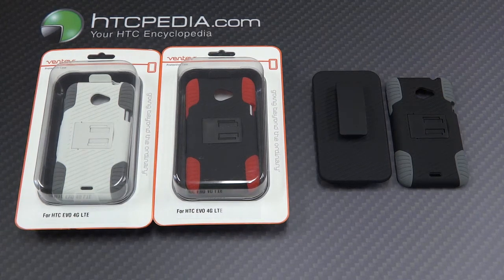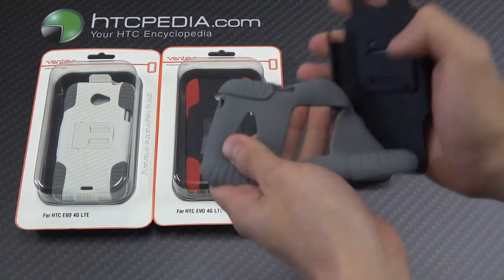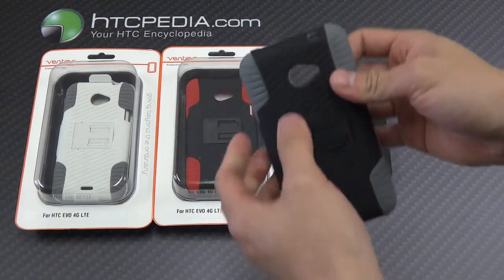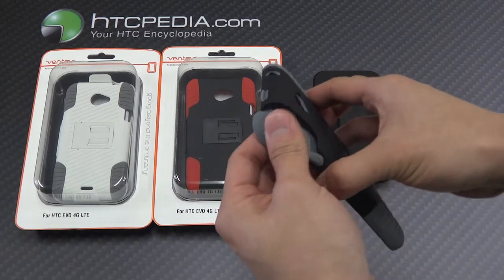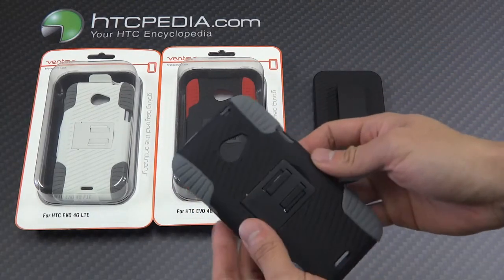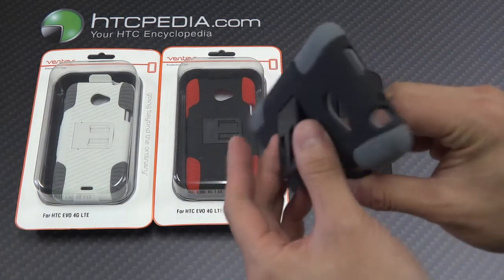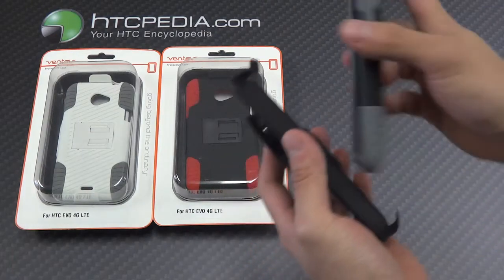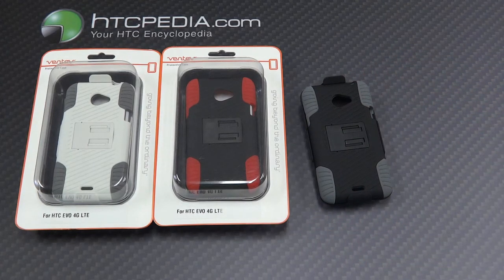HTC EVO 4G LTE Ventev Edge Kickstand Case & Holster Combo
Ventev Kickstand Case and Holster combo for HTC EVO 4G LTE smartphone. Available in 3 colors.